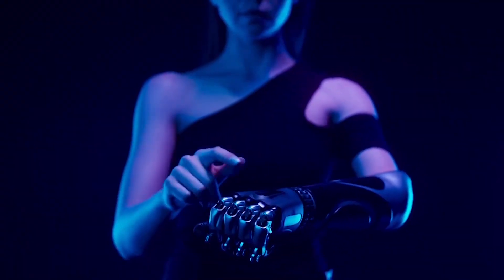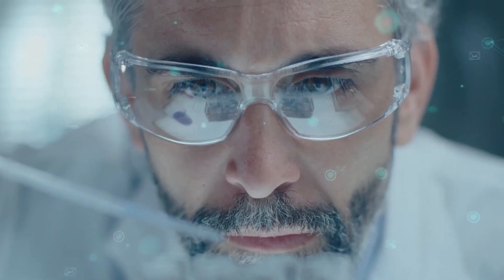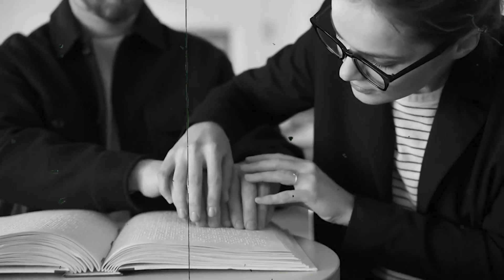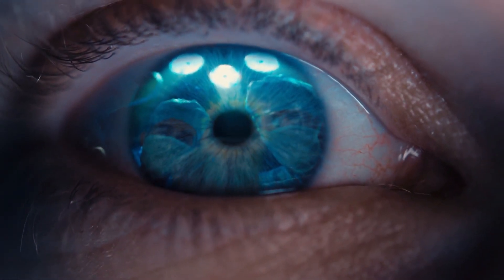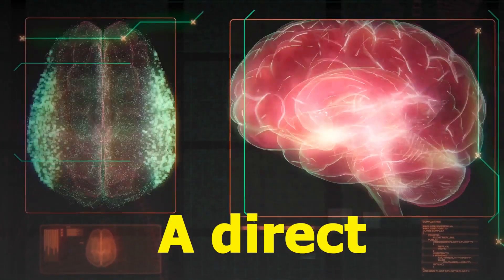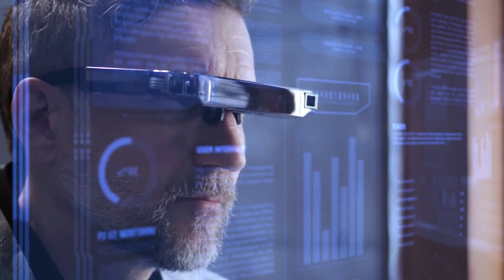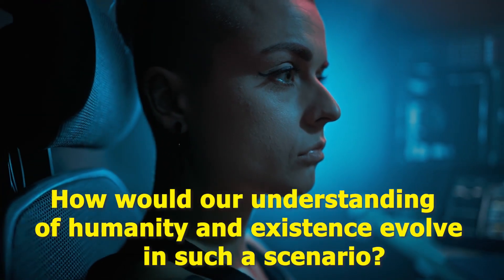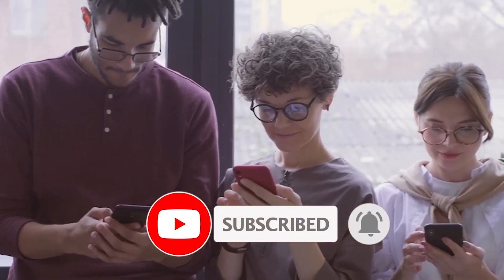Attaining Immortality by 2030: Fact or Fiction? |Innovation Nation | InnovationNation_2024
Join us on a thought-provoking exploration of the tantalizing possibility of achieving immortality by the year 2030. Delve into the realms of science, technology, and human ambition as we examine the feasibility, challenges, and ethical implications of this audacious quest for eternal life.

🔬🌌 Cutting-Edge Science: Explore the latest breakthroughs in biomedical research, regenerative medicine, and life extension technologies that are pushing the boundaries of human longevity. From genetic engineering and stem cell therapy to artificial intelligence and nanotechnology, discover the scientific innovations that hold the promise of extending human lifespan to unprecedented levels.

💡🧠 Transhumanist Vision: Uncover the visionary ideals of the transhumanist movement, which advocates for the enhancement of human capabilities through advanced technologies. Learn about the ambitious goals of transhumanists to overcome aging, disease, and mortality, and envision a future where humans transcend the limitations of biology to achieve immortality.

⚙️🤖 Technological Advancements: Examine the role of cutting-edge technologies such as artificial intelligence, robotics, and bioengineering in the quest for immortality. From mind uploading and digital consciousness to cyborg enhancements and bionic body parts, explore the transformative potential of technology to redefine what it means to be human and to extend life indefinitely.

🤔❓ Ethical Dilemmas: Confront the ethical dilemmas and philosophical questions surrounding the pursuit of immortality. Discuss the implications of unequal access to life-extending technologies, the impact on social structures and resources, and the existential questions raised by the prospect of eternal life. Engage in a thought-provoking dialogue about the ethical considerations that must be addressed as we contemplate the possibility of achieving immortality.

🌟🚀 Vision of the Future: Imagine a world where aging is a thing of the past, where diseases are eradicated, and where humans have the opportunity to live indefinitely. Explore the potential societal, cultural, and economic implications of a world where immortality is within reach, and envision the possibilities for humanity's future as we strive to unlock the secrets of eternal life.

💬🕊️ Join the Conversation: Share your thoughts, hopes, and concerns about the prospect of achieving immortality by 2030. Do you believe it's possible, or is it merely science fiction? What are the potential benefits and risks of extending human lifespan indefinitely?

🕰️🚀 Step into the future and contemplate the tantalizing prospect of achieving immortality by 2030. Whether fact or fiction, the quest for eternal life challenges us to confront our deepest beliefs, aspirations, and fears about the nature of existence and the possibilities of human evolution.